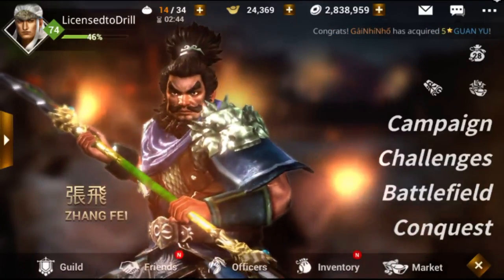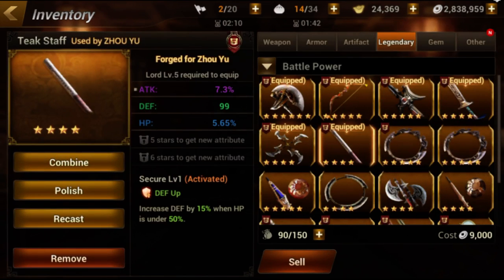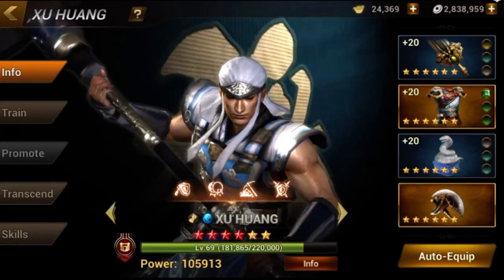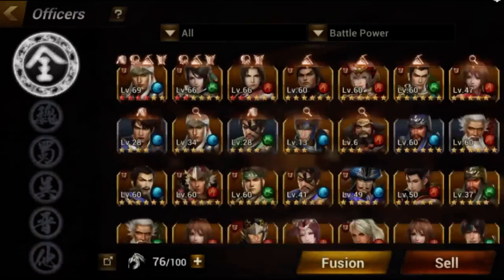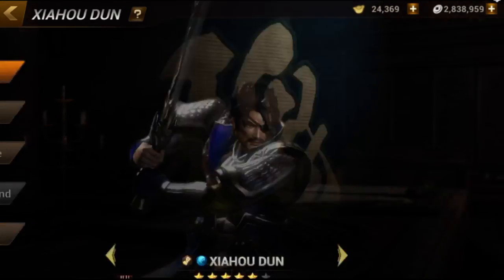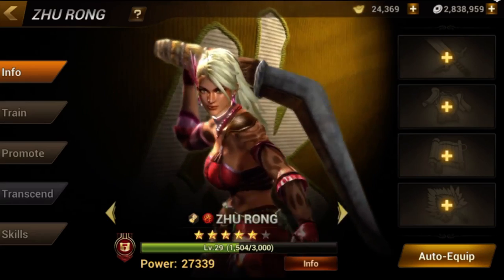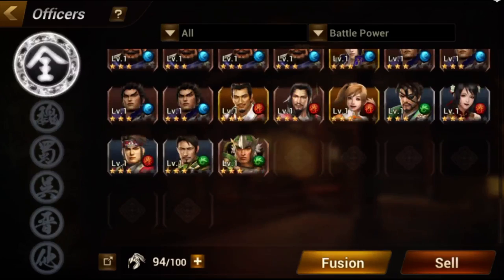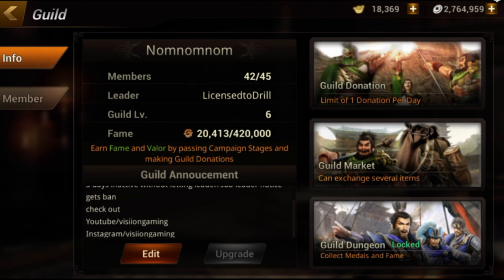Dynasty Warriors Unleashed | NAT 5 COLLECTION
►INSTAGRAM - leaguereplay (league of legends)